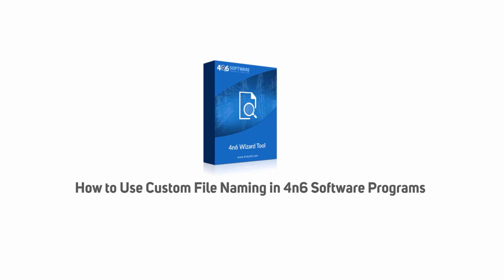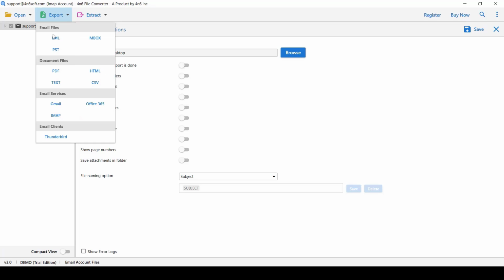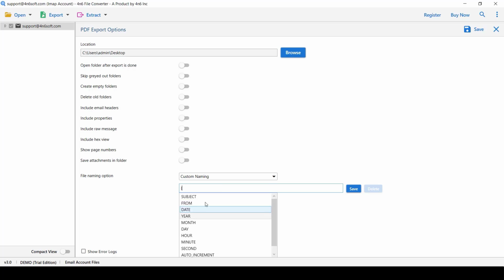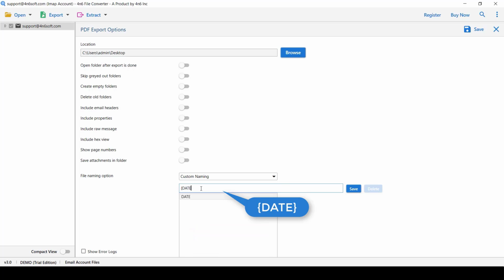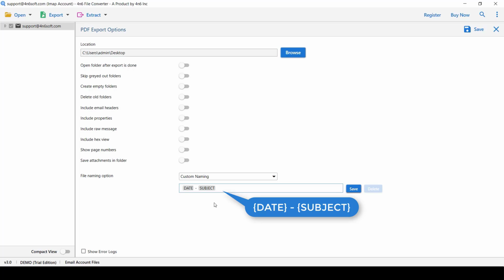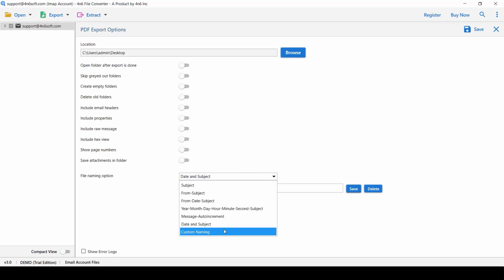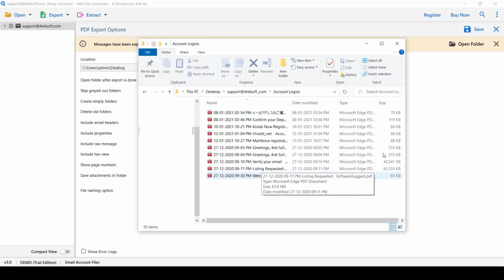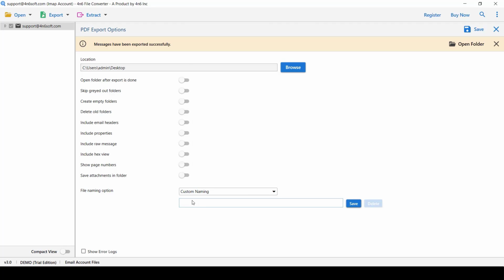Custom File Naming Option - How To Use - 4n6 Software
Custom file naming option is an advanced feature of 4n6 Software. This option is available in individual file saving formats like .pdf, .eml, .html etc. With this option user can customize the name of output files as per requirements.